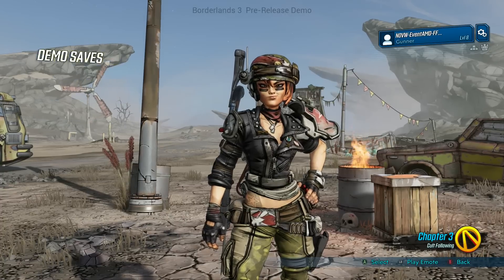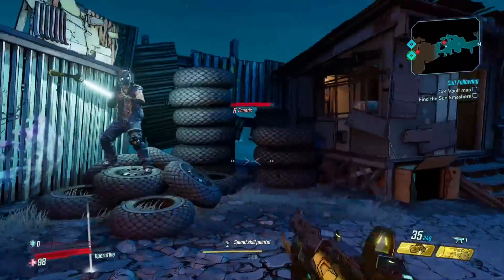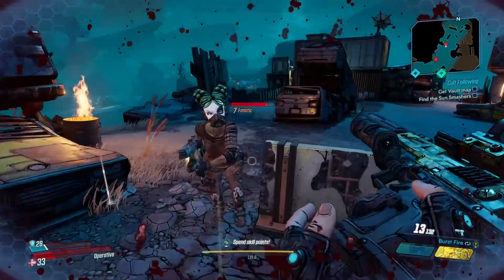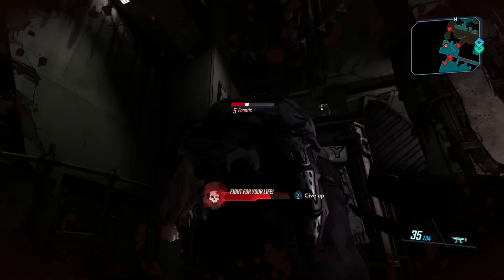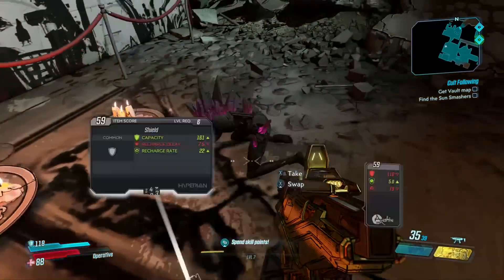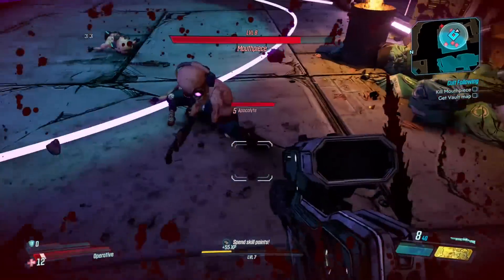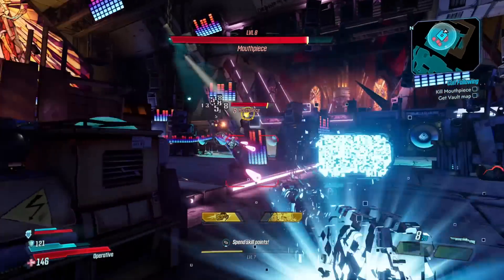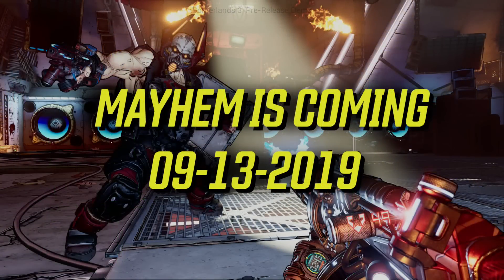(Early Access) BORDERLANDS 3 First Impressions - Adam Koralik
It's Adam Koralik here and today we're playing Borderlands 3 via early access. I give my quick first thoughts and opinions of it.

Gameplay opportunity provided by 2K.